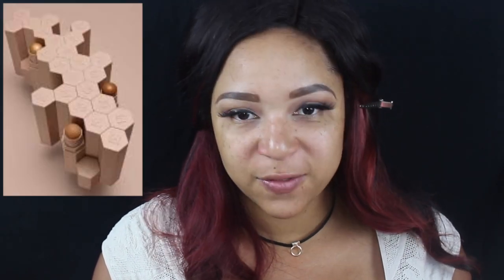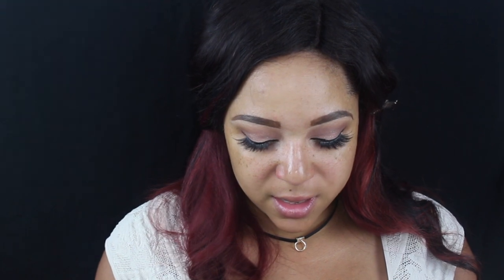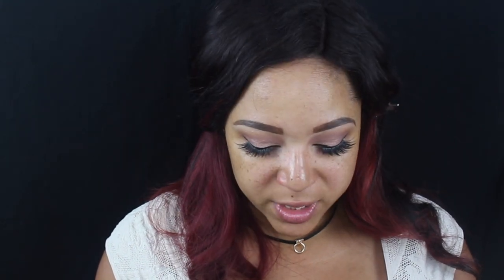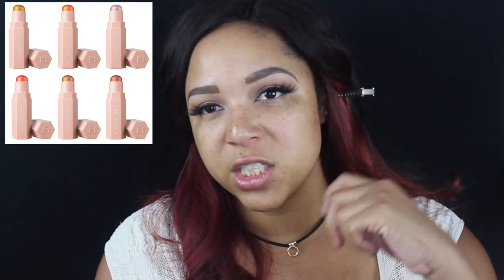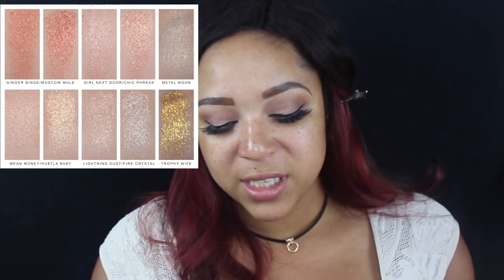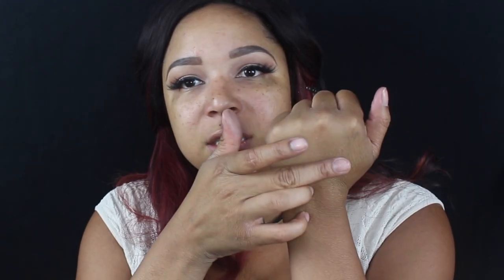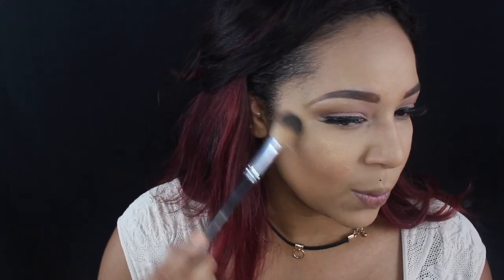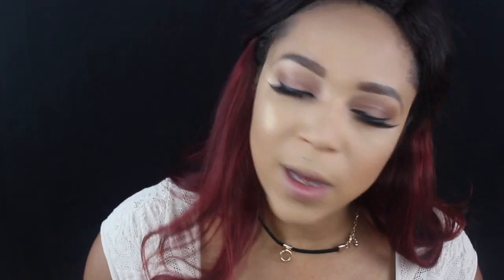FENTY BEAUTY | First Impression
Hey guys my fav Bad Gal Riri Just launched her makeup line FENTY BEAUTY. I was able to try a large part of this collection and im excited to share it with you.

Killawatt Freestyle Highlighter

Precision Makeup Sponge 100

 *EBATES*
How I Get Cash Back when I shop

Beauty Boxes